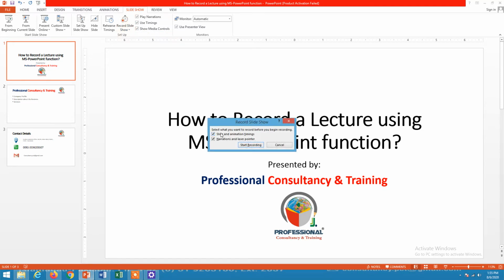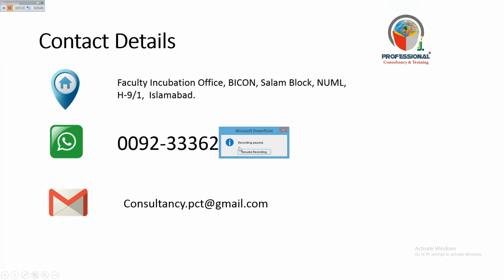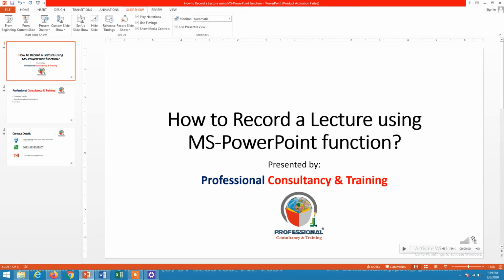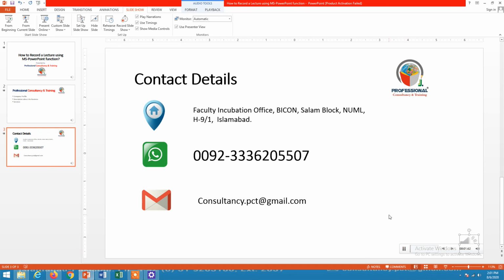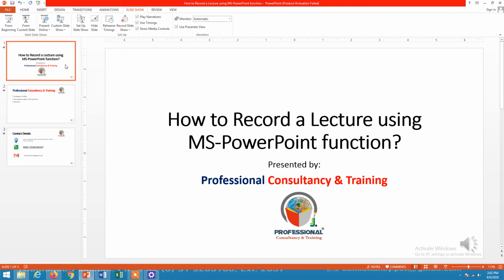How to Record a Lecture using MS PowerPoint?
this video tell you that how to Record a voice in the lecture or presentation (voice recorded presentation) in MS PowerPoint. Very very informative for students and new learner.

to watch How to create a list of tables and list of figures in MS Word, click the